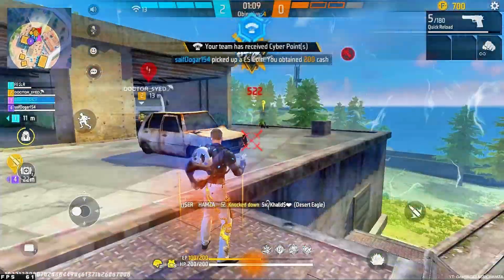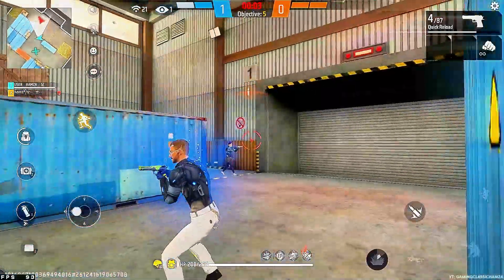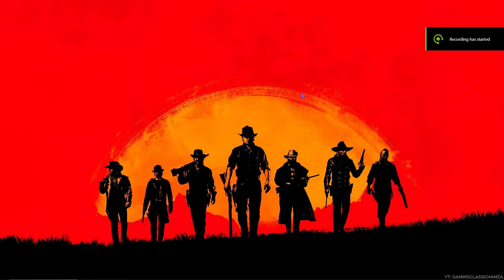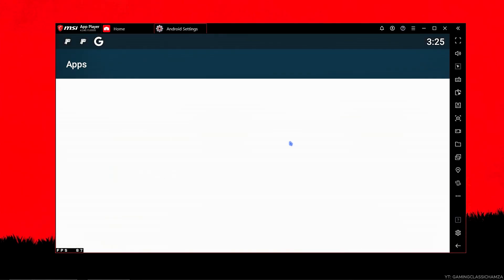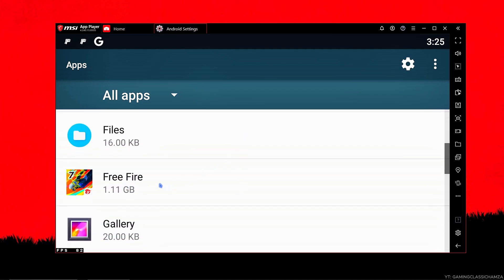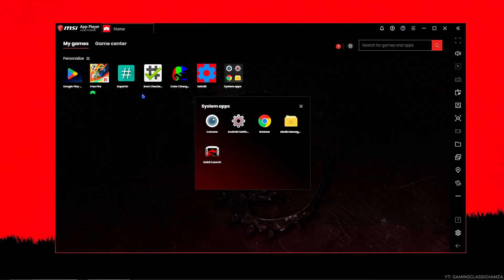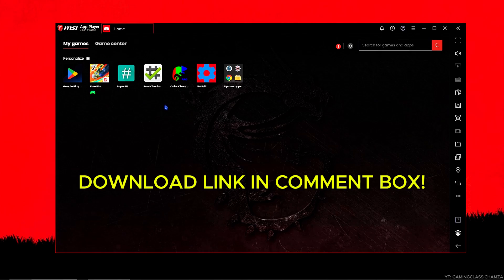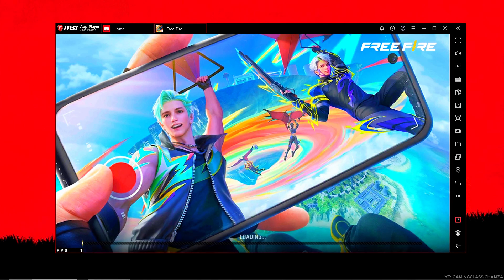Fixing Free Fire Error Failed To Save File I Bluestacks & Msi 4 Not Saving Files - New Method 2025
Youtube.com/c/GamingClassicHamza

In This Video, I Will Show You How To Fix Free Fire Failed To Save File Error on Bluestacks 4/5 Msi 4/5, And All Emulators!

Hi Guys , I am HAMZA ! Here You See Me Playing Pc Games And Android Games
I Play Free Fire, Minecraft, Granny, And Many More!
With Best Commentary.
First Video Date:  Mar 2, 2021

• Bluestacks Crash Problem Fix
• Auto Back Problem Fix Bluestacks Free Fire
• Fix Auto Back Problem Bluestacks 5 FreeFire
• During Gameplay Free Fire Auto Back & Crash Problem Fix
• FreeFire Game Auto Back PC Emulator Fix
• Free Fire Failed To Save File
• FF Bluestacks Failed To Save File Plz Retry
• Free Fire Bluestacks 4 failed to save file
• Bluestacks 5 free fire failed to save file
• Bluestacks 4 free fire save to file failed
• msi 4 free fire save file failed error
• msi 4 free fire failed to save file
• msi 5 free fire failed to save file error

CHAPTERS:
0:00 INTRO
0:16 CHANNEL INTRO
0:23 ERROR FIXING
1:12 THANKS FOR WATCHING